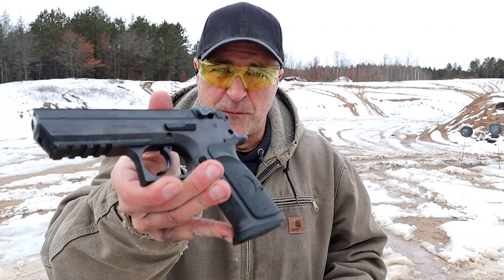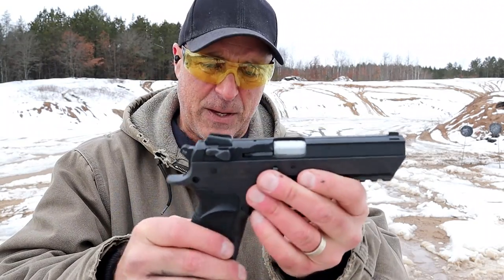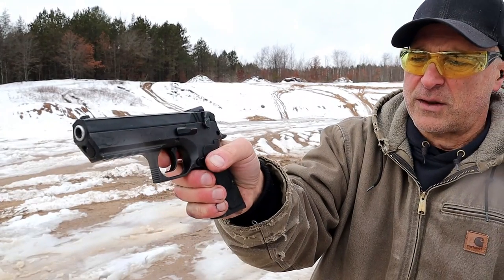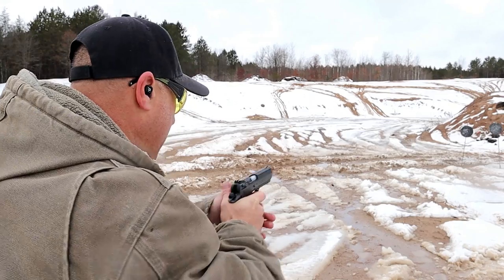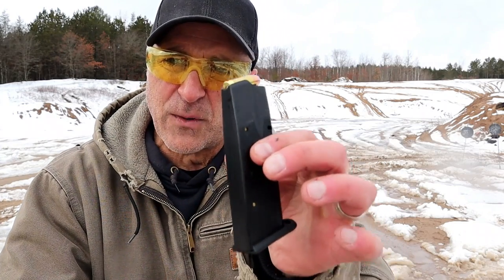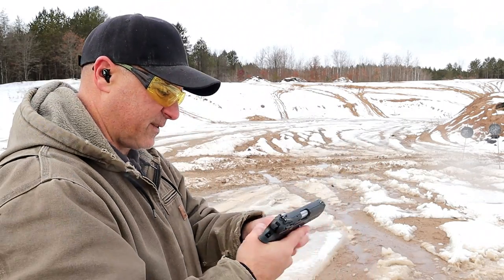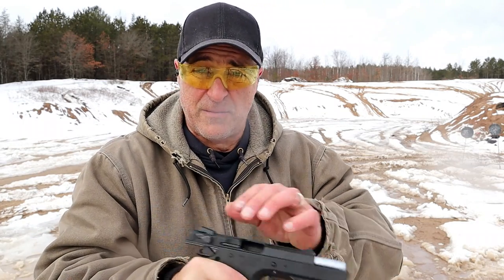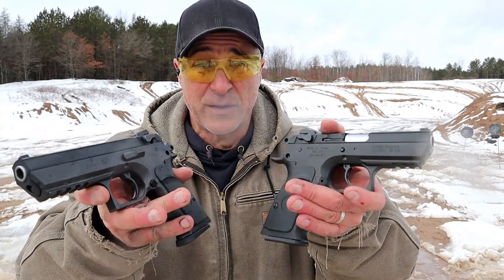Revisiting the Baby Desert Eagle III in 9mm & .45 - TheFirearmGuy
Revising the Baby Desert Eagle III in 9mm & .45 ACP. Both of these have steel frames and excellent triggers. They are patterned from the CZ 75 however Magnum Research was able to add features similar to the full-size Desert Eagles. Have you ever tried the baby Desert Eagle III?